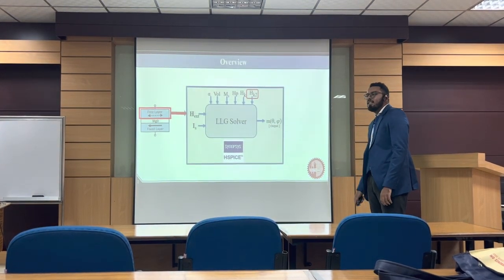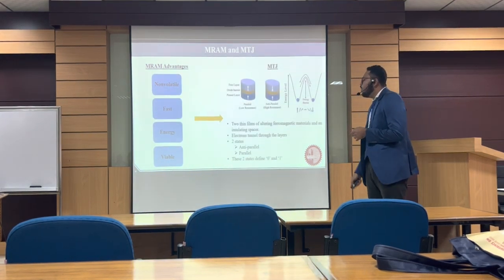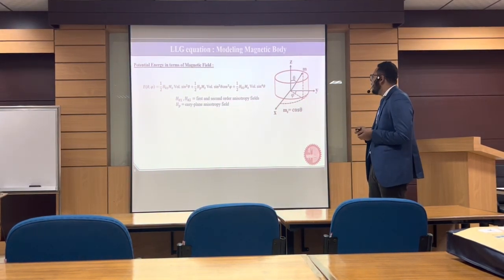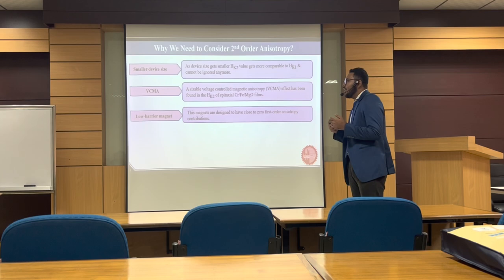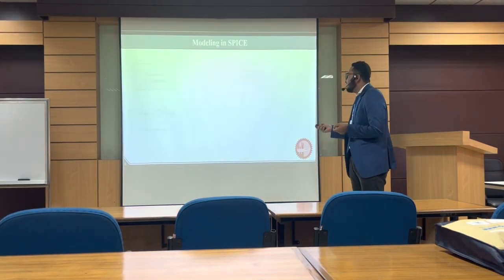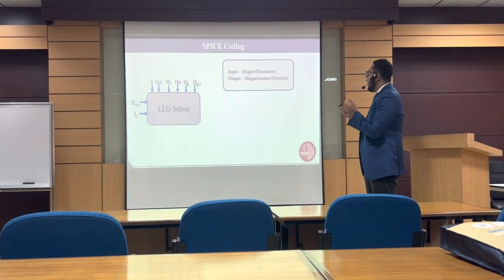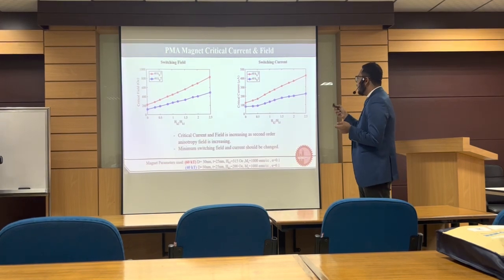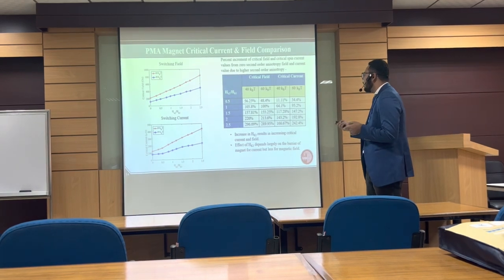ICECE-2022 - "Modeling Second Order Anisotropy of Monodomain Magnetic Body"